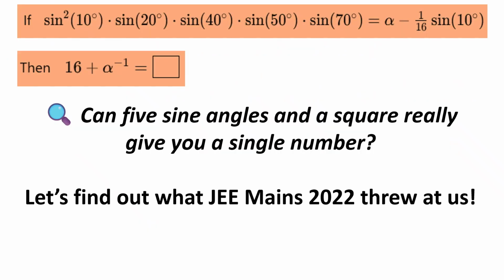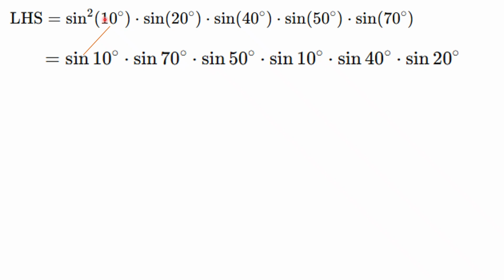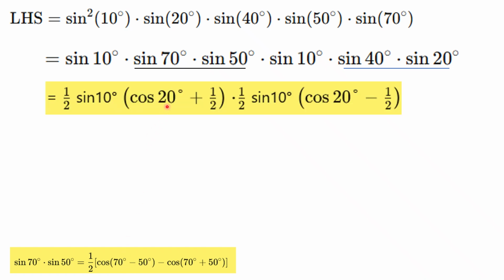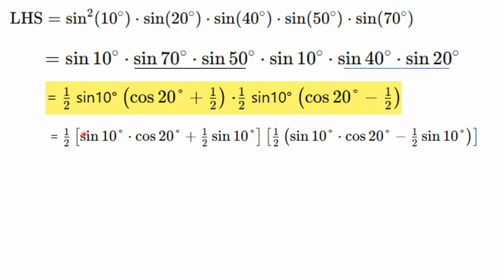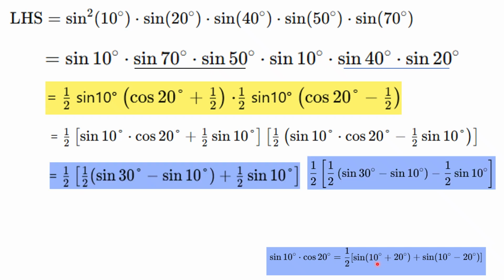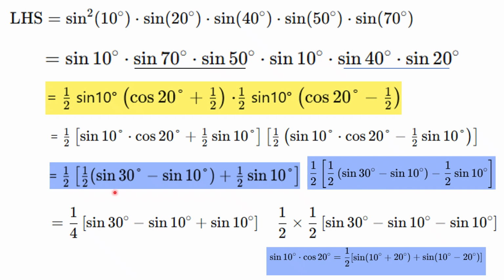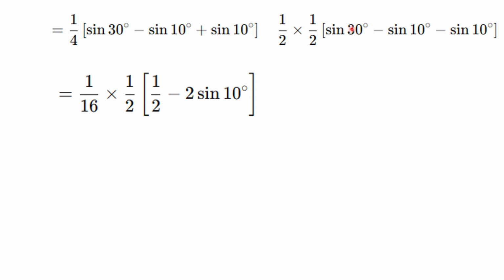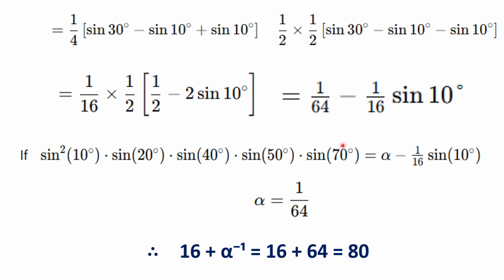P8-JEE 2022 Tricky Question | Find 16 + α⁻¹ (Solved with Smart Tricks)|Tricky Numerical Value Solved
JEE Mains 2022 Numerical Value Question | 26th June Shift 1

In this video, we solve a tricky but elegant JEE Mains Trigonometry problem involving:
sin^2(10°) * sin(20°) * sin(40°) * sin(50°) * sin(70°) = ?
Find the value of 16 + α⁻¹, where α is a constant from the expression.

Using product-to-sum identities and trigonometric simplifications, we solve it in just 2 steps. This is a previous year numerical value question that challenges your identity application skills.

📘 Topics Covered:

JEE Mains PYQ (2022)

Trigonometric Product Identities

Numerical Value Problems

Speed-solving techniques

🎓 Video by: Srividya Academy

📲 Follow for more practice questions, tips, and shortcut methods!